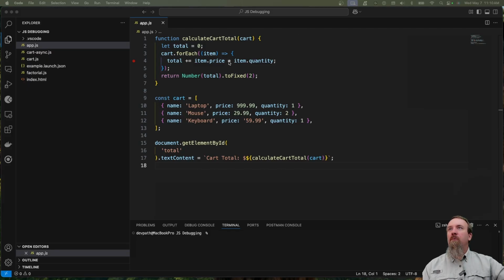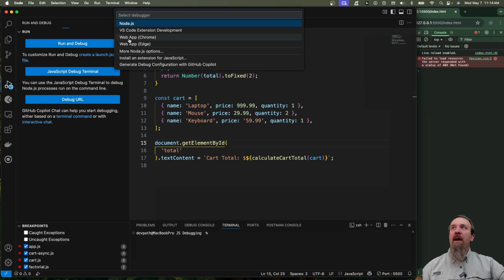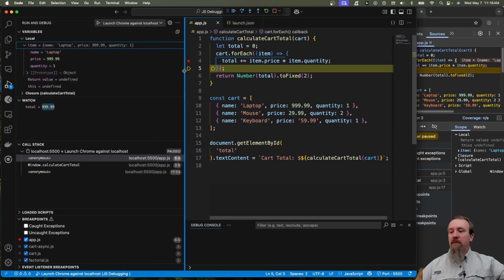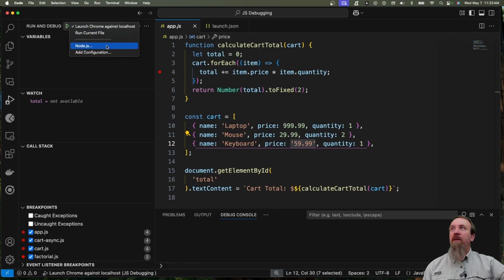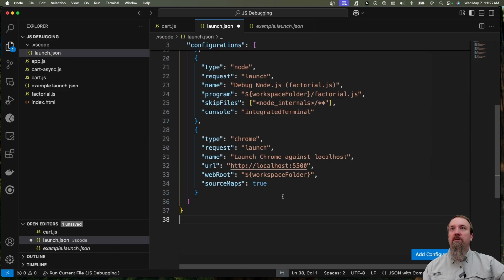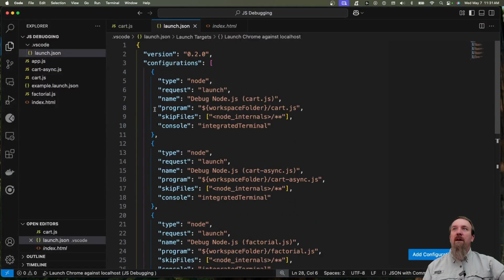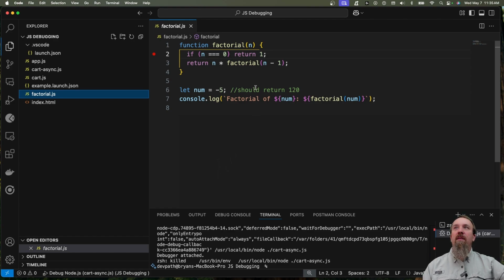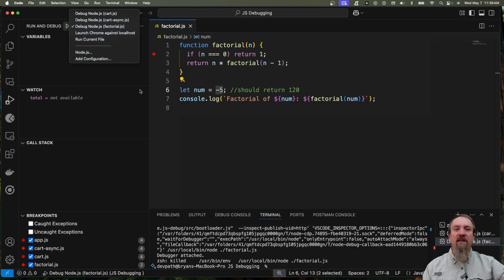VS Code Debugger Tricks Every Coder Can Use!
Tired of missing sneaky JavaScript bugs with console.logs? In this beginner-friendly debugging tutorial, learn how to master Visual Studio Code’s debugger to catch type errors, async chaos, recursive bugs, and issues in big projects fast!  We’ll debug a shopping cart app with a conditional breakpoint to uncover a hidden string bug, plus a factorial function to explore the call stack.

 Timestamps:
00:00 Intro & Why Debugging Matters
01:16 Set Up the Debugger (Ditch Console Logs!)
07:08 Set Breakpoints (Catch Bugs in Big Codebases with Conditional Breakpoints)
07:47 Watch & Inspect Variables (Crush Type Bugs)
13:09 Debug Current File (Quick no Setup Debugging)
15:00 Advanced Debugger Set Up
21:21 Pro Tips: Async
23:39 Pro Tips: Call Stack
28:17 Wrap-Up & Next Steps